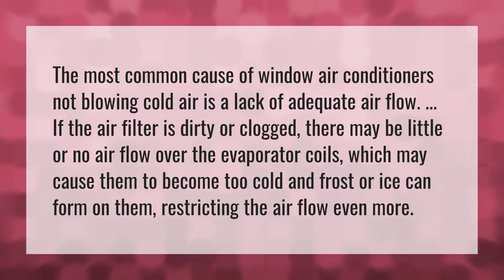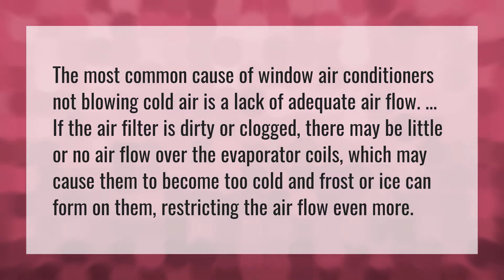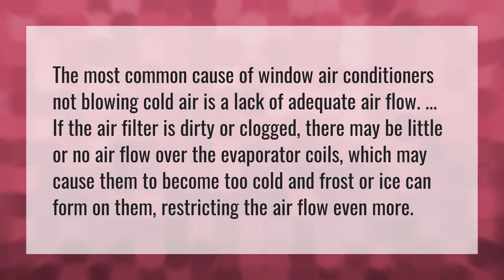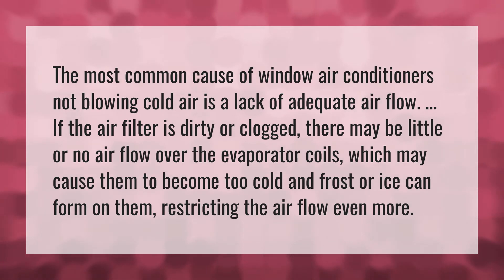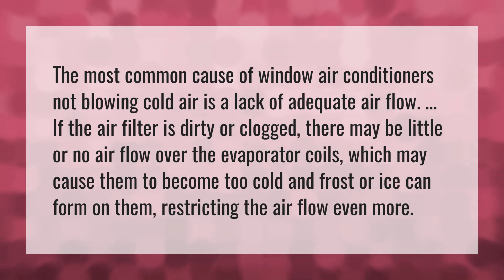Why is my AC not cold?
Air Conditioner Vent • Why is my AC not cold?